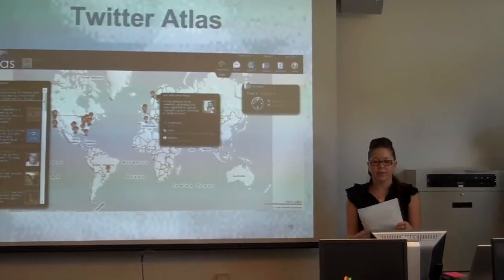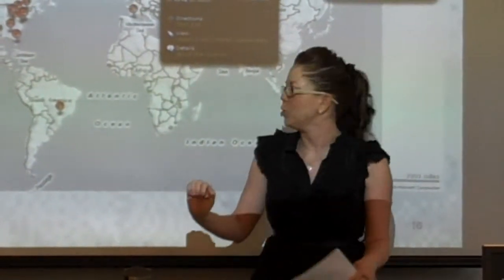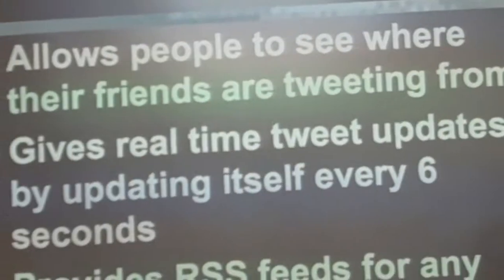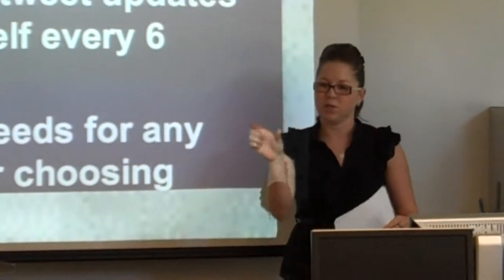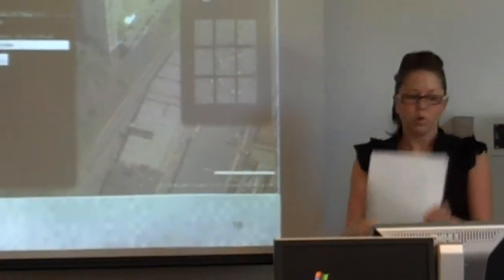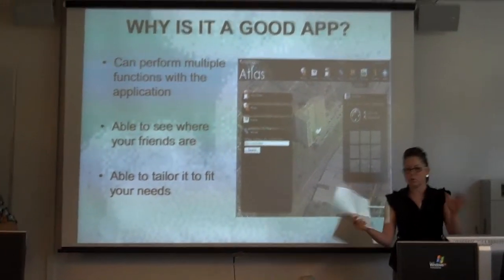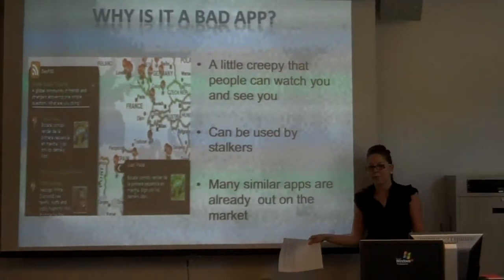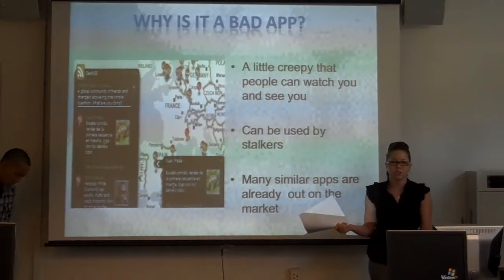Jeanette Barlow talks about Twitter Atlas